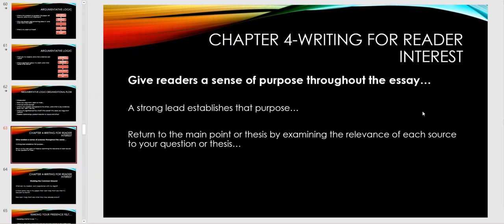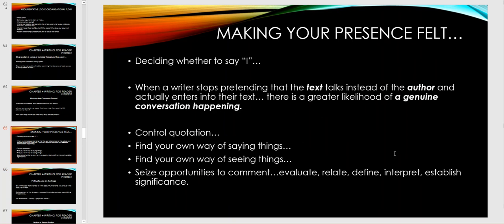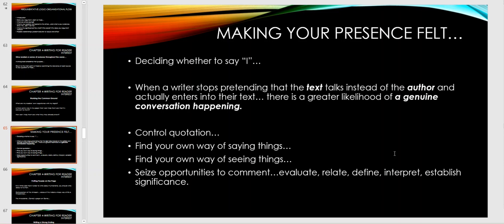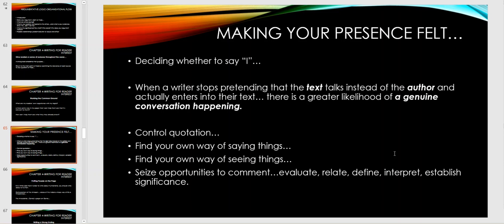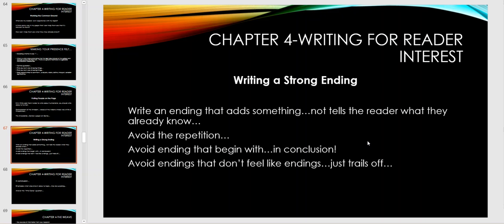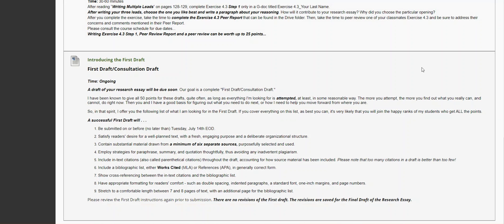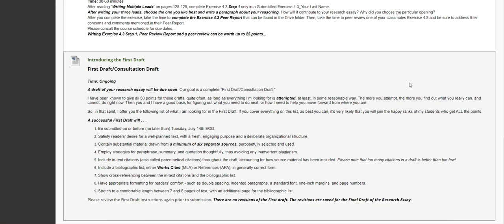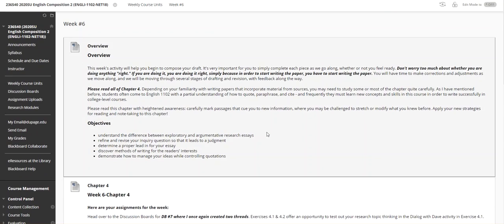Net 18 Week 6 Lecture Video Part 2